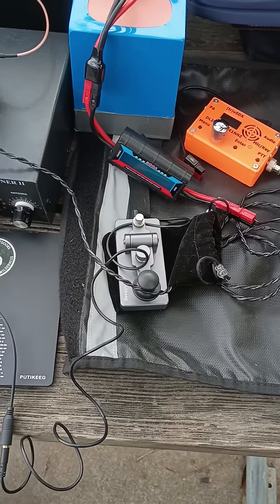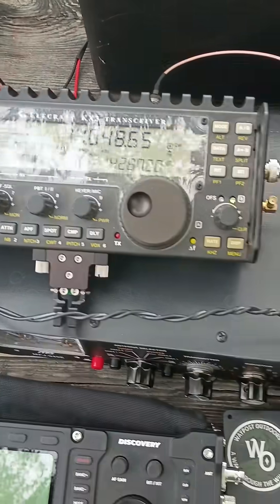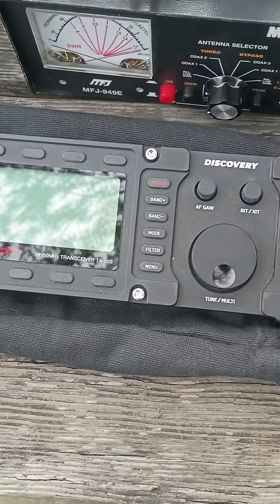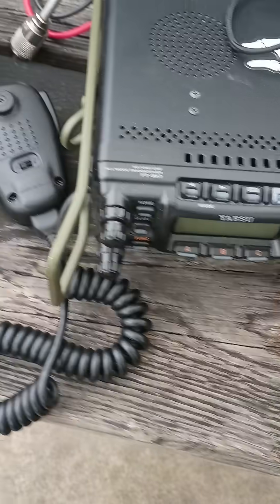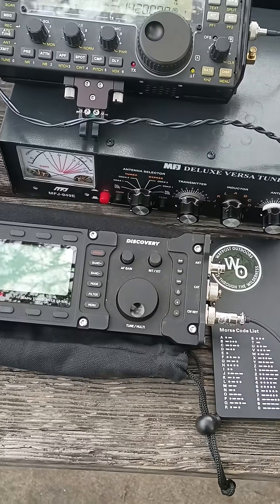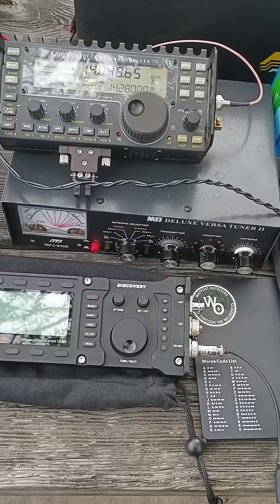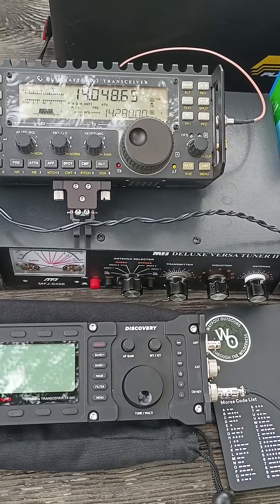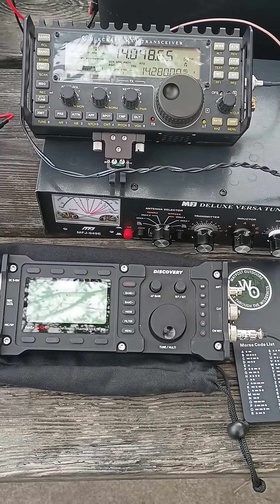Power Consumption of my field radios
I test the power draw of my Elecraft KX3, Discovery TX-500, tr(uSDX), Yaesu FT-817ND, and Yaesu FT-857.  between not readable tr(uSDX) on receive to the 11 watt draw on the Yaesu FT-857.